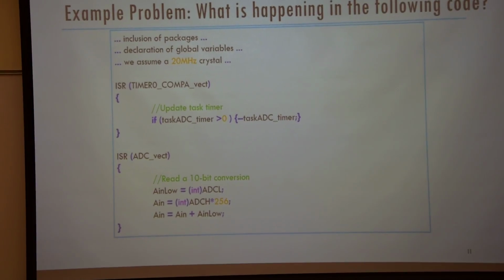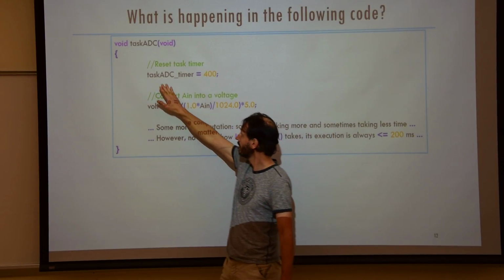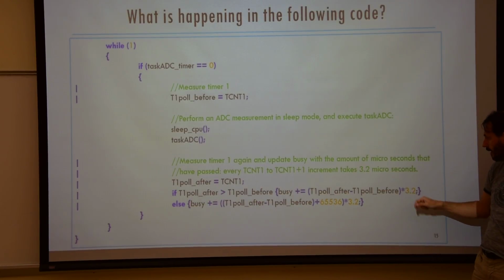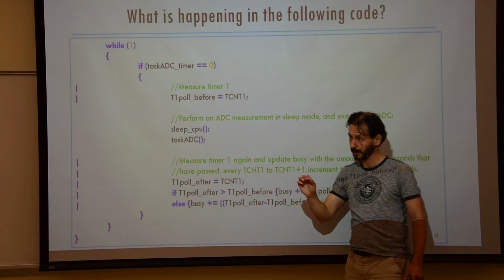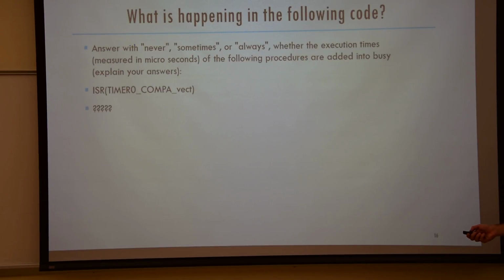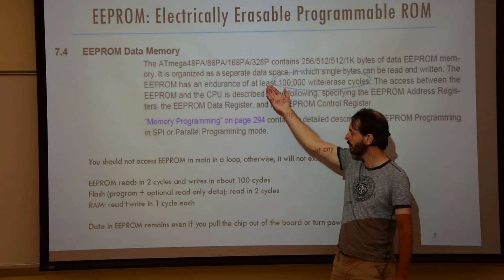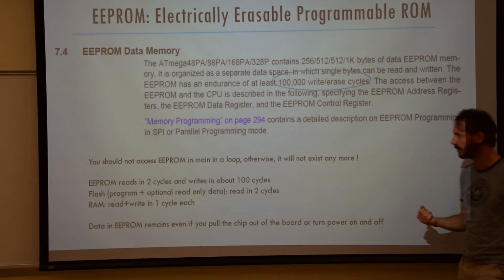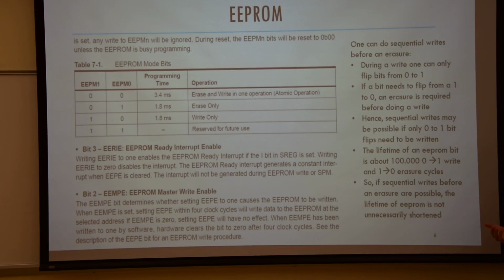Lec4b Part 2